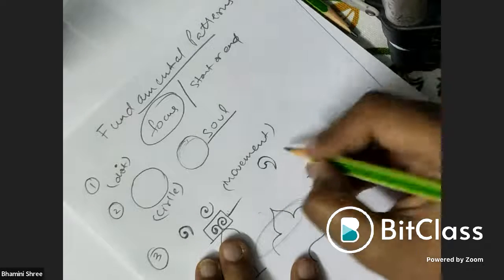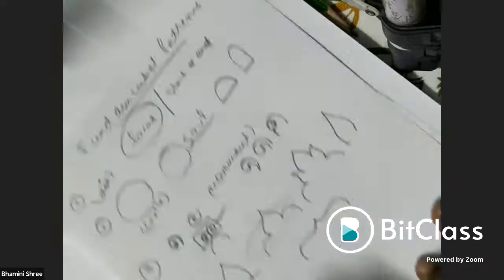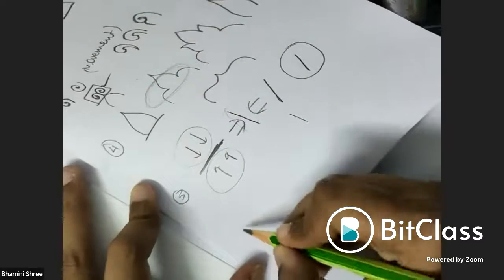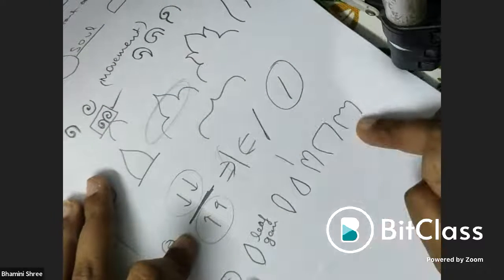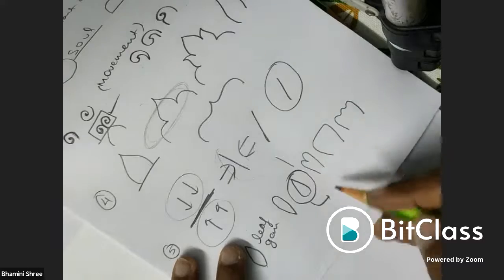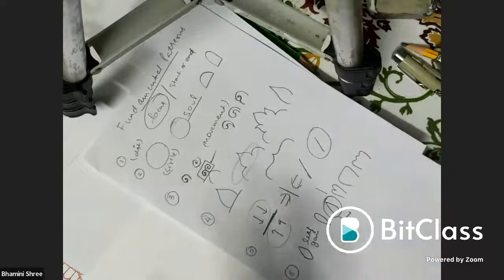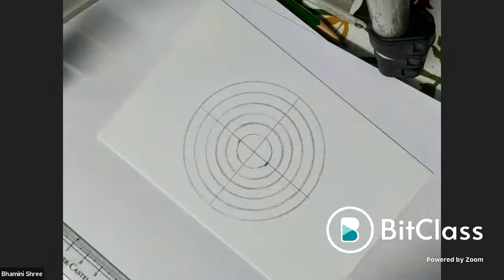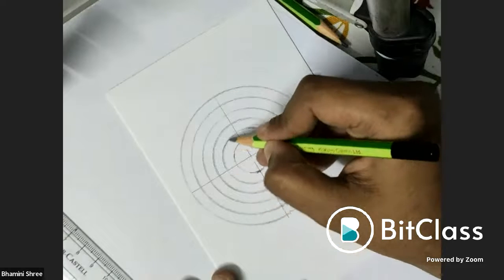LIVE - Learn About Mandala Art and Its Therapeutic Form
Mandala Artform is all about creating circles and performing meditation in a different way.

Mandalas mean circles in Sanskrit, used during Buddhist time to help the practitioners focus. It also helps in relieving stress, increasing concentration, and inducing good sleep. Today, the Mandala art form is used widely as a therapeutic art to channel creative energies. This workshop will help you start your mandala journey.